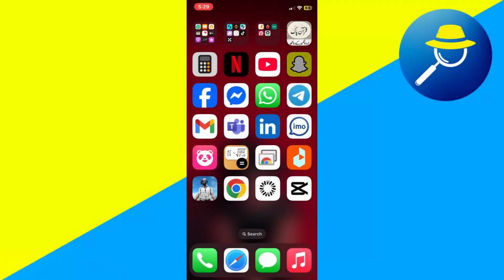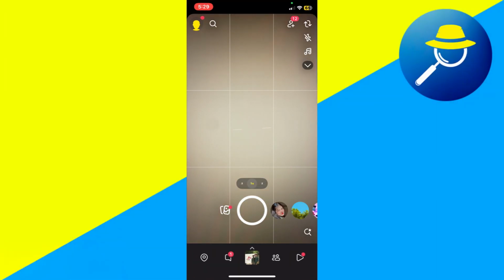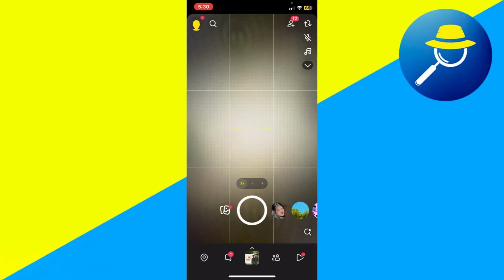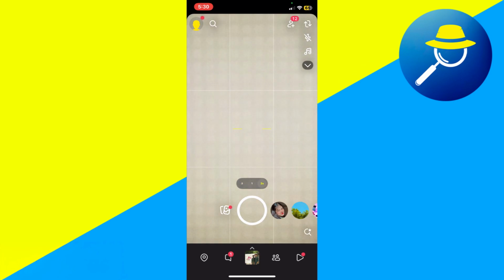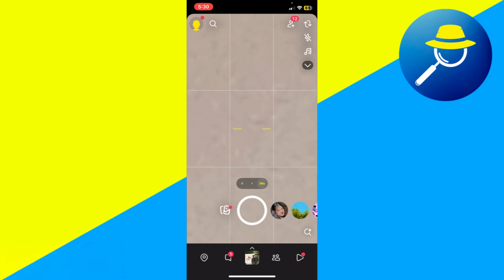How To Enable Ultra Wide Camera On Snapchat On iPhone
Learn how to enable the Ultra Wide Camera on Snapchat using your iPhone in 2025. Capture wider shots easily with this quick guide.